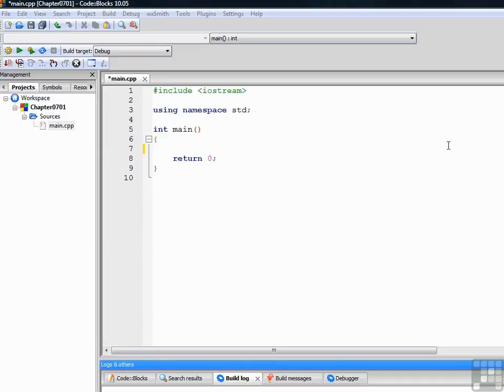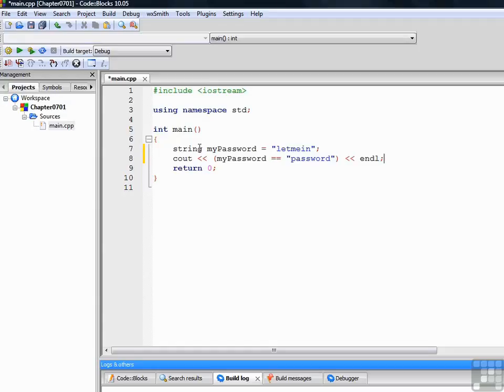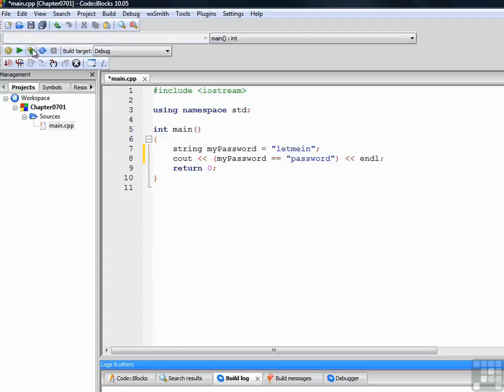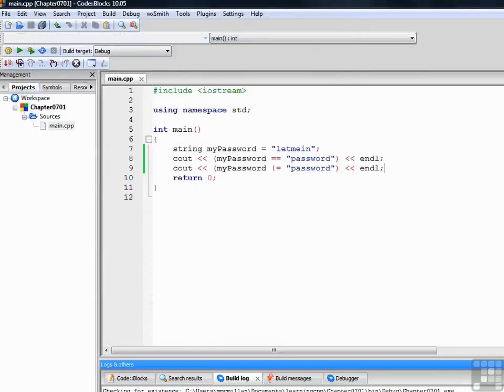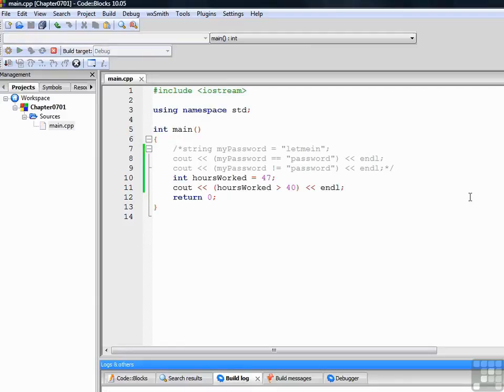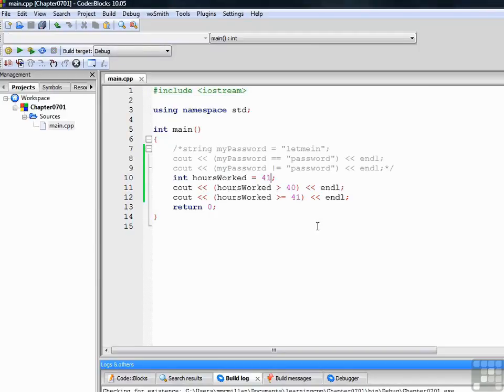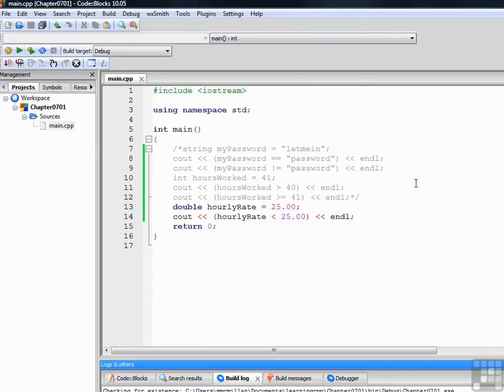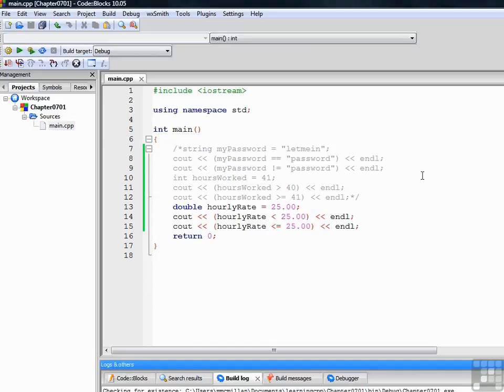0701 Relational Operators